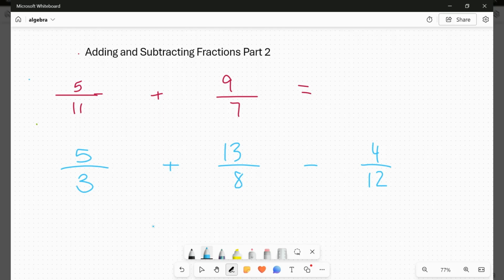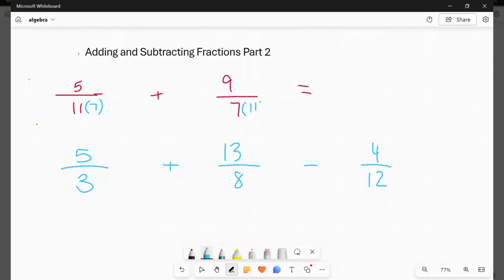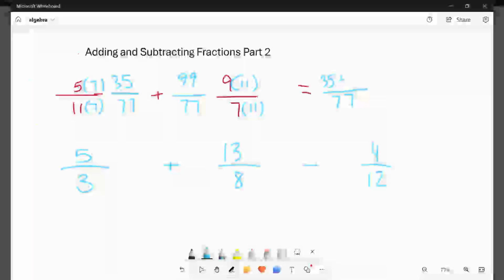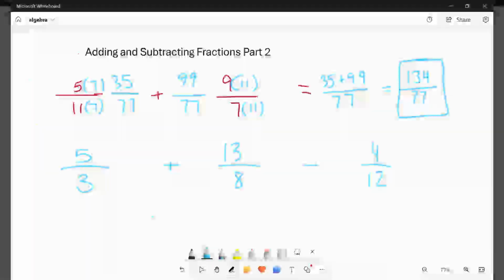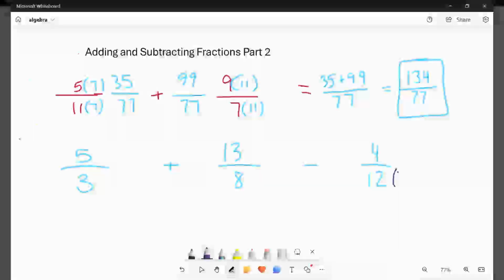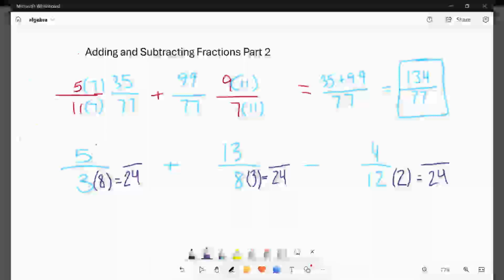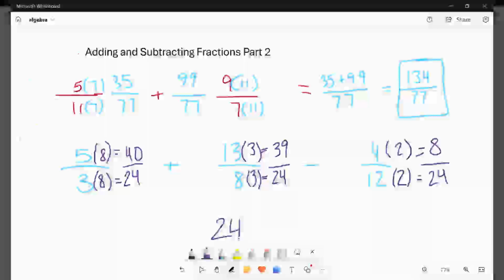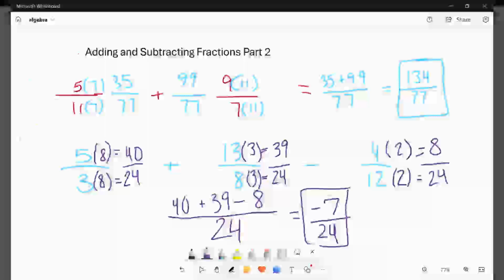Adding and Subtracting Fractions Part 2!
Add and Subtract more than just two fractions after this video using a common denominator! Watch this video for tips and tricks on how to find that common denominator faster and easier than before.